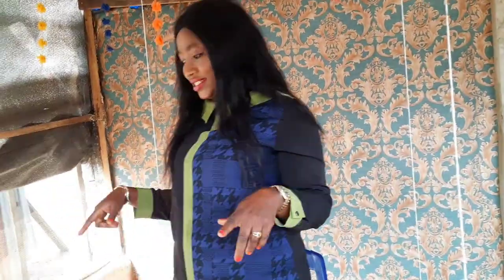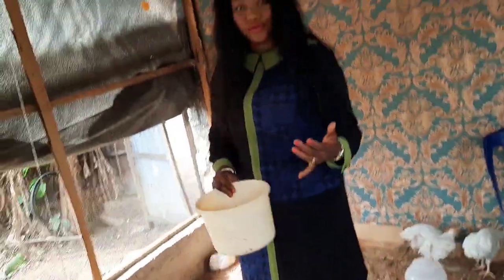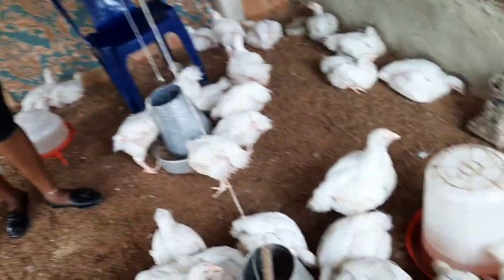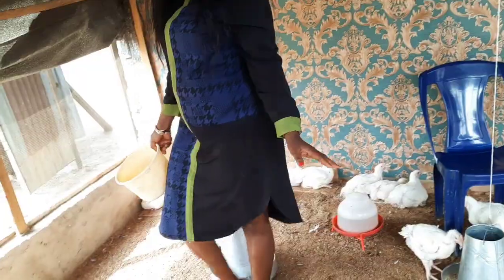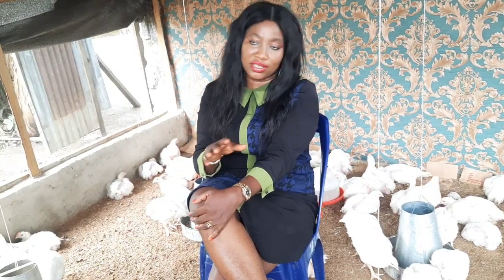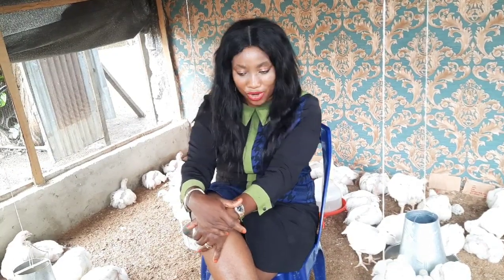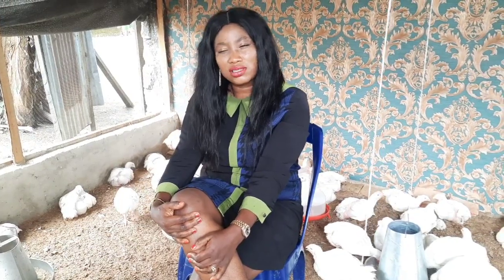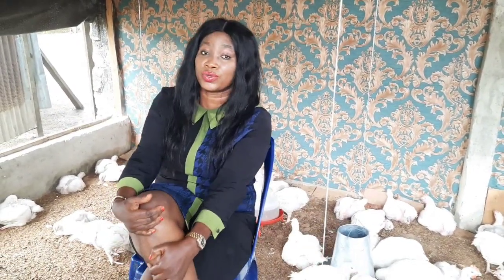Youtube first video/How to start a poultry farm for beginners.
my youtube first video, how to start a poultry farm, poultry farm setup, starting a poultry farm with little money, Starting a poultry farm with just fifty thousand naira,starting a broiler farm with little or no money, Broiler farm start up.